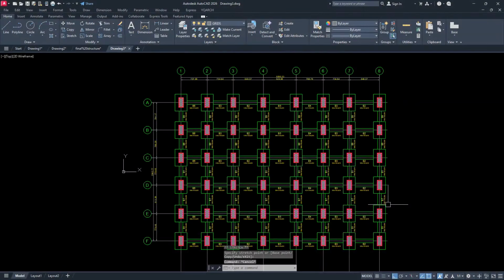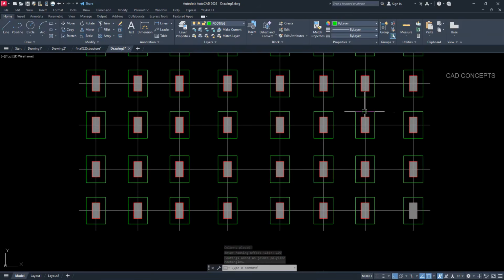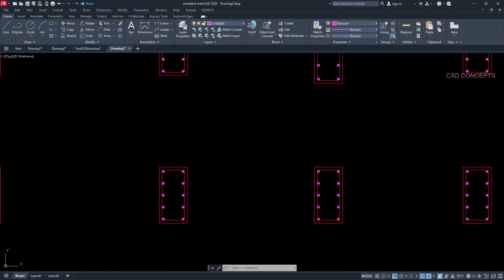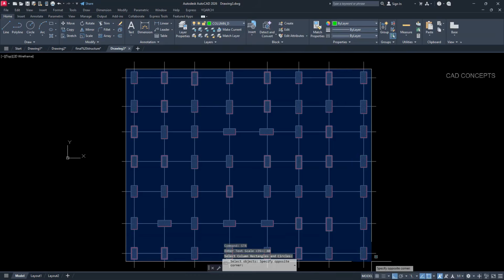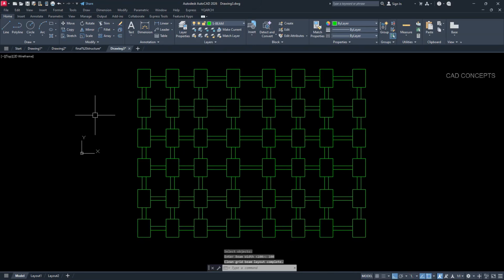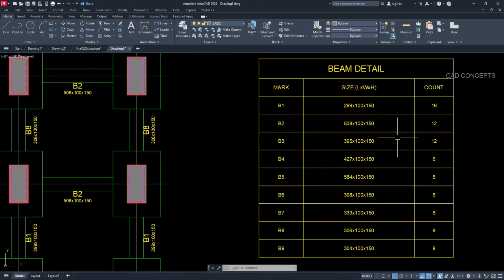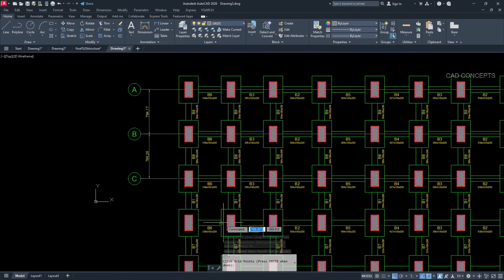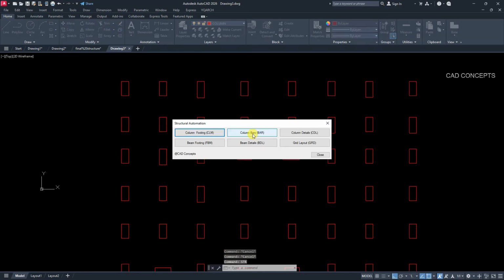Structural Automation AutoCAD Save 80% Time !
"Mastering Structural Automation in AutoCAD!
🌟 The power of Automation your AutoCAD skills, streamline your workflow, and create accurate structural designs with precision and ease.
Join us on this journey to unlock the full potential of AutoCAD's capabilities! "